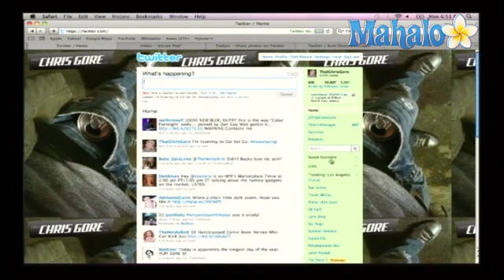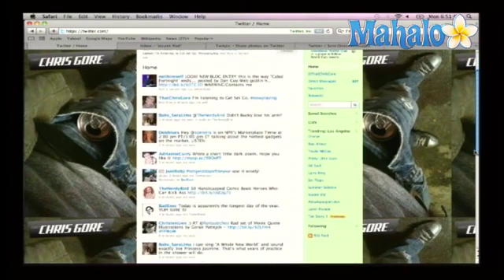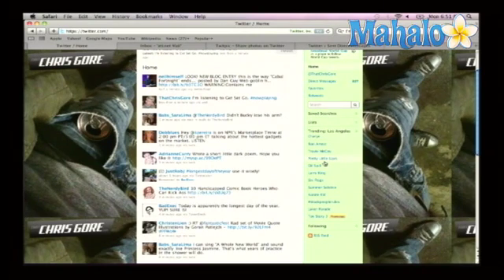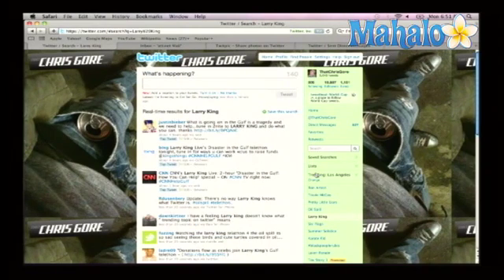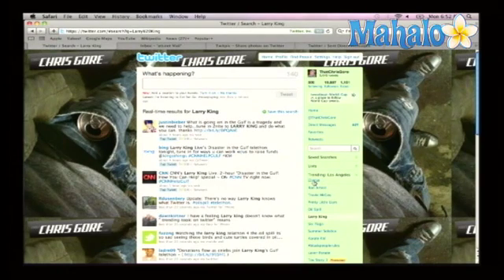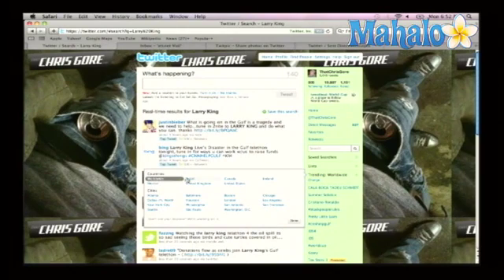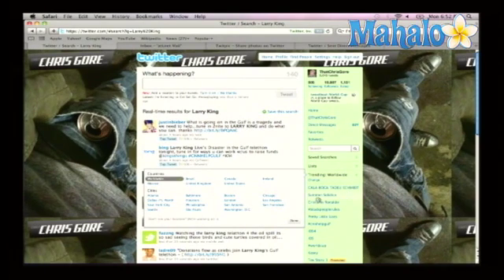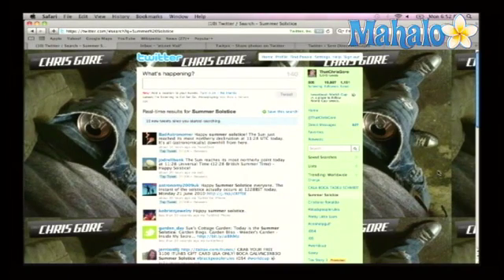How to Use Trending Topics on Twitter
Chris Gore from Attack of the Show and G4 takes you through all the basics of Twitter. In this video he explains trending topics and how to use them.
Twitter is a free social networking and microblogging service. It allows you to send "tweets" which are essentially posts limited to 140 characters.